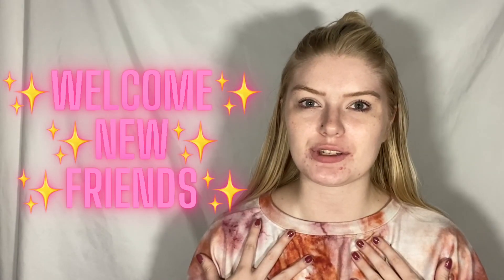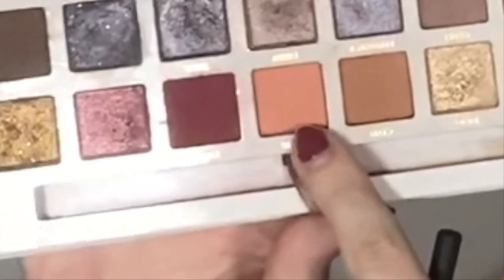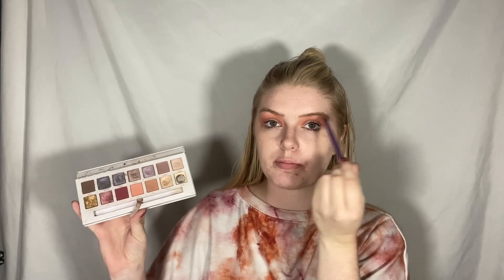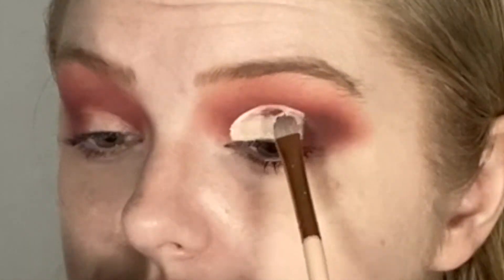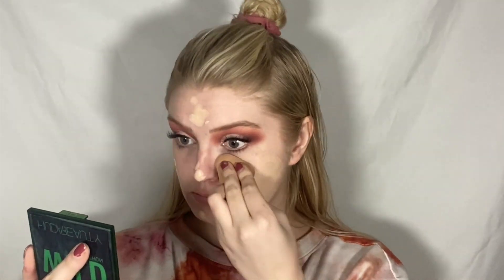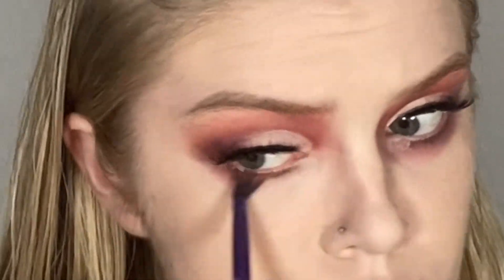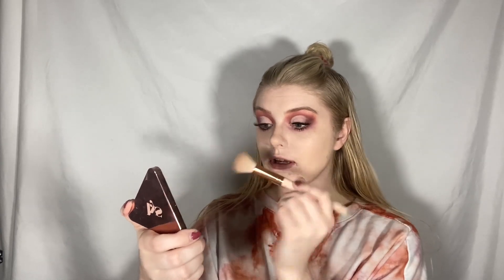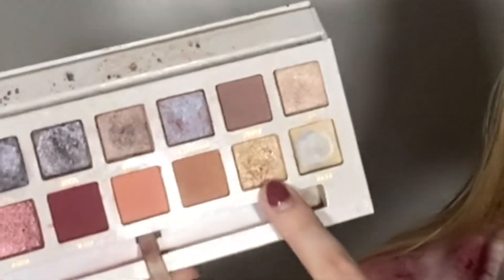ANOTHER FALL MAKEUP TUTORIAL | feat. ABH x Carli Bybel Palette | looksbylottie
Hey friends, happy Friday!

Welcome to yet another fall makeup look! Listen, I'm just very excited, okay? It's one of my favorite seasons and gets me so inspired!

Today's look features the Anastasia Beverly Hills x Carli Bybel Palette. It's a fairly good palette and I do recommend it if you don't have it in your collection!

What else do you want to see on my channel?

I do earn a 15% commission with this link!
I do earn a 5% commission with this link!
I do earn a 20% commission with this link!
I do earn a 4% commission with this link!

Shot On: my iPhone 11 Pro lol
Lights:
- Ring Light
- LED Lights
Backdrop Stand

BACKING TRACK DETAILS -

Artist: Barradeen
Title: Summer Coffee